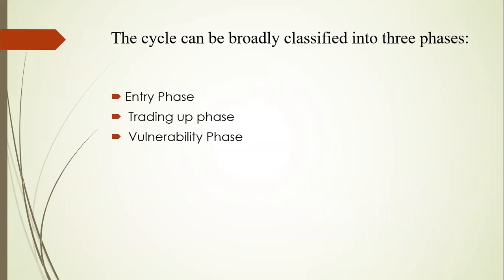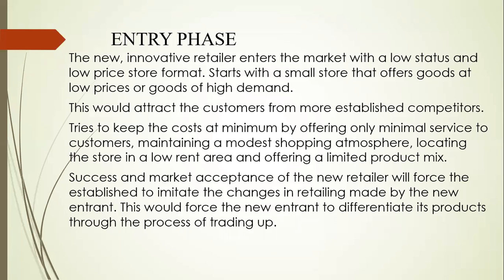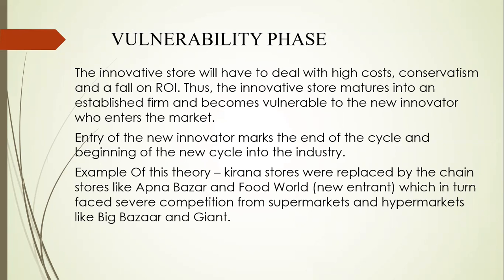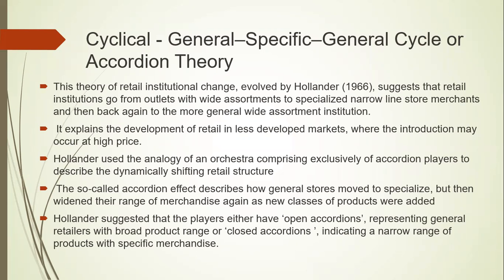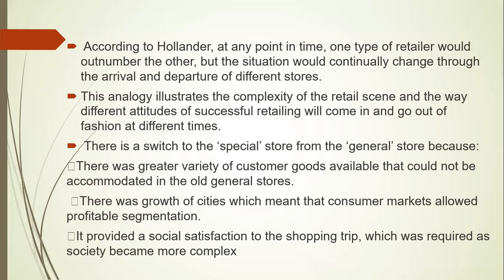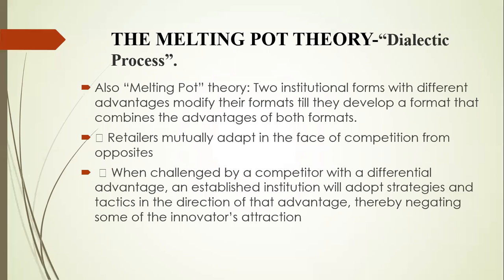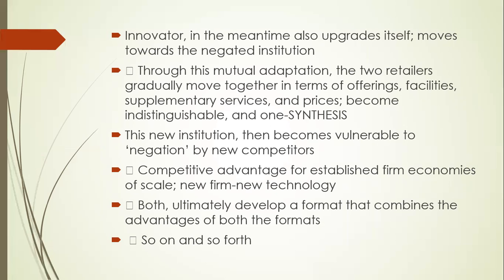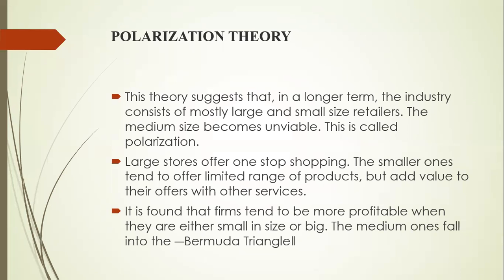Theories of Retailing